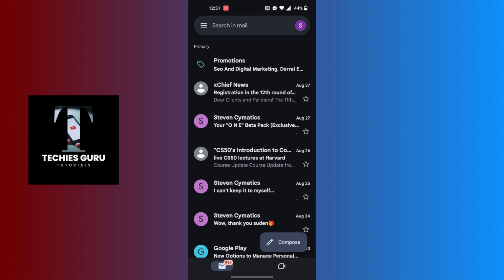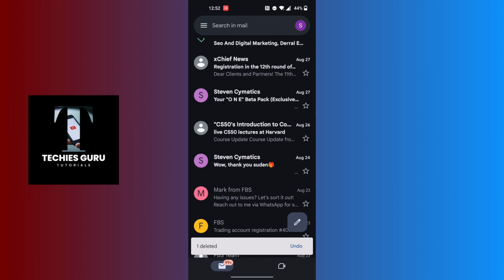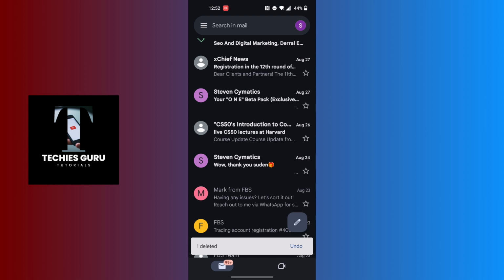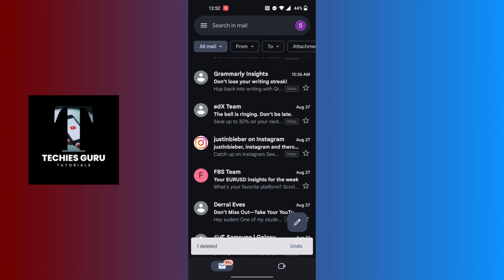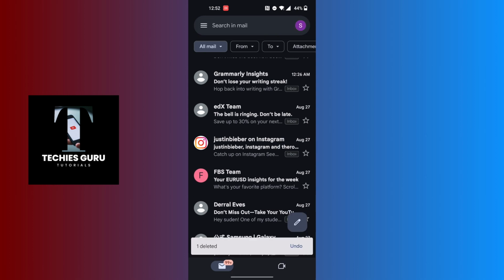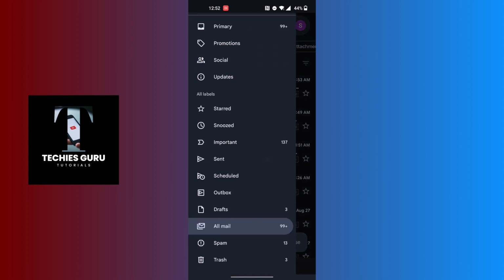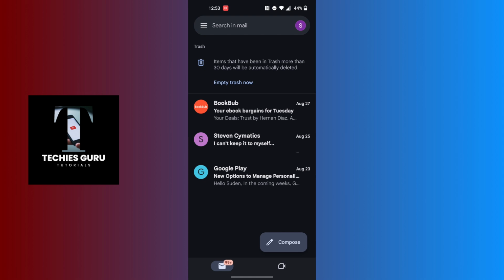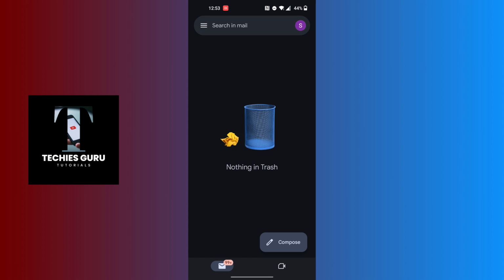How to Delete a Mail on Gmail 2024?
📌 How to Delete a Mail on Gmail on Phone 2024? | TechiesGuruTutorial

🎥 Looking to delete unwanted emails on Gmail from your phone? This tutorial provides a step-by-step guide to deleting individual or multiple emails on the Gmail app using your Android or iOS device in 2024. Keep your inbox organized with our easy instructions!